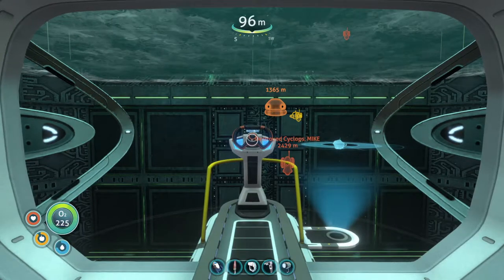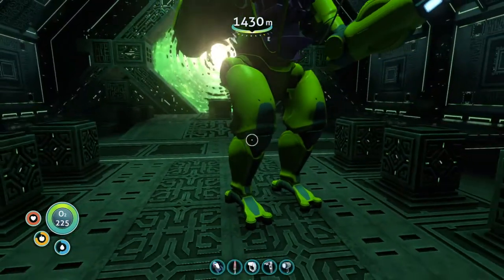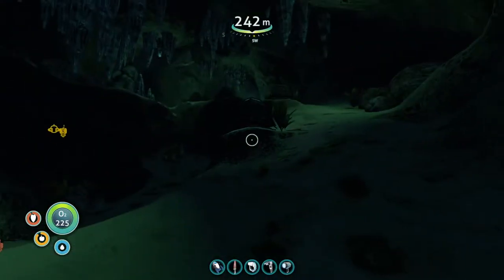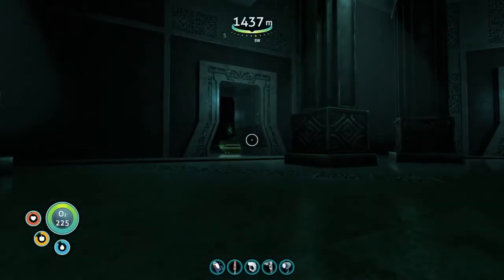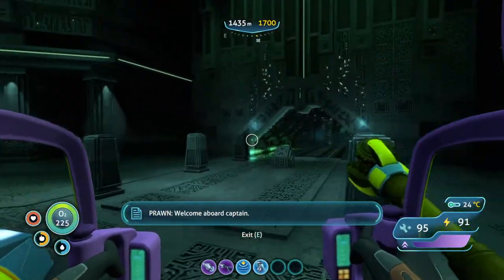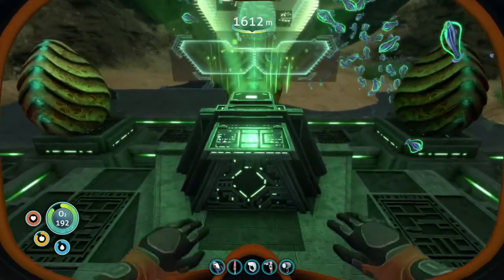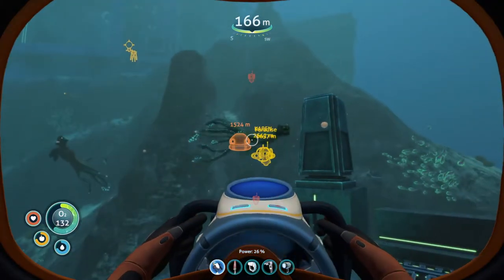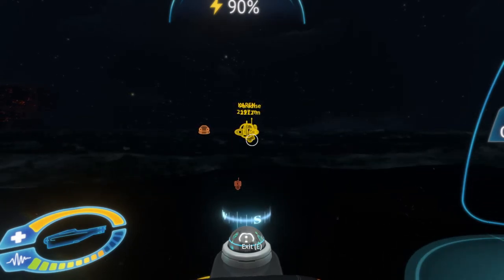Subnautica - Ep. 21 - Sweet dreams... (emotional)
Descend into the depths of an alien underwater world filled with wonder and peril. Craft equipment, pilot submarines and out-smart wildlife to explore lush coral reefs, volcanoes, cave systems, and more - all while trying to survive.